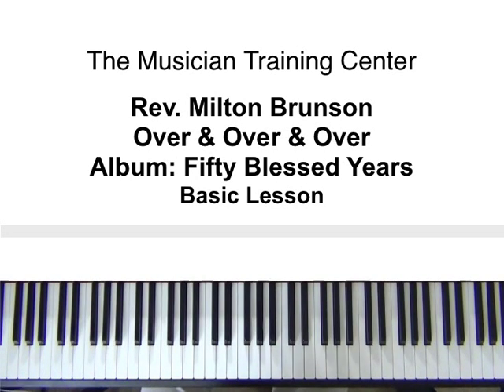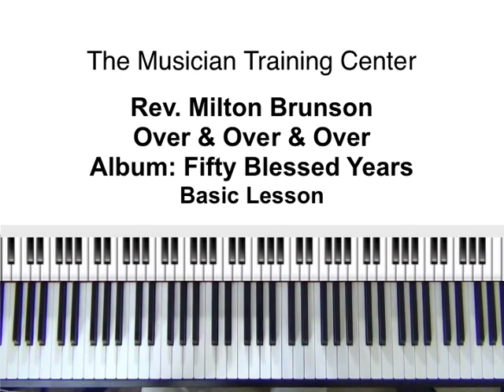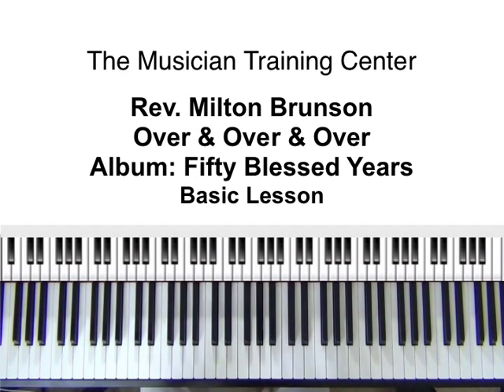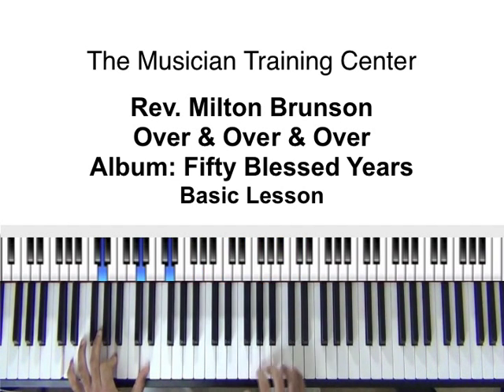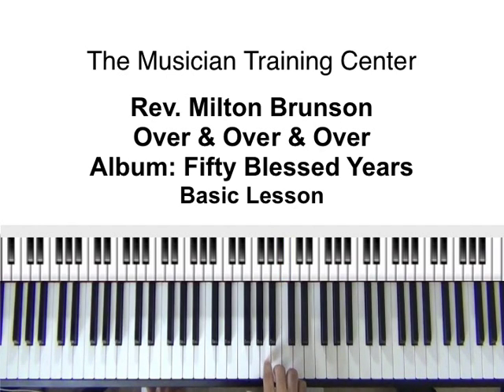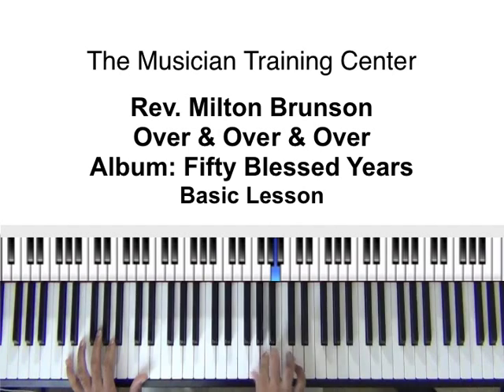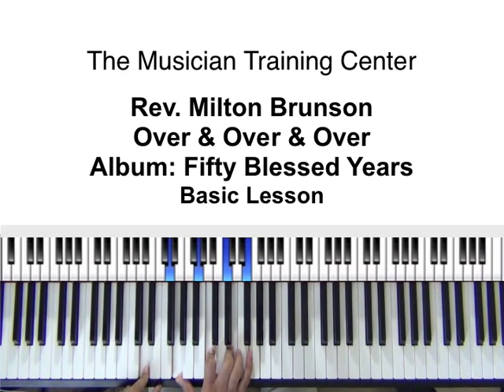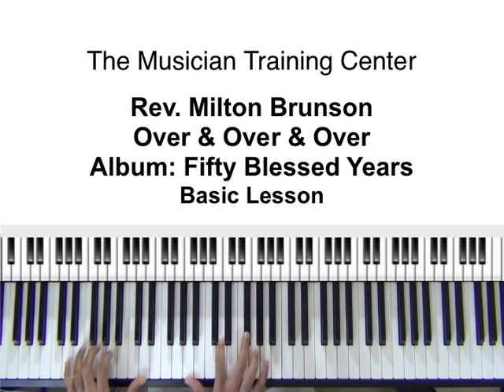How To Play "Over & Over & Over" by Rev. Milton Brunson